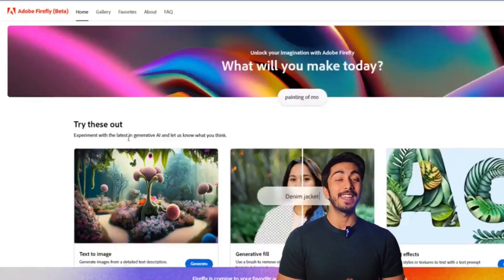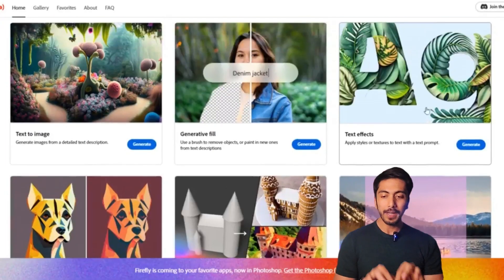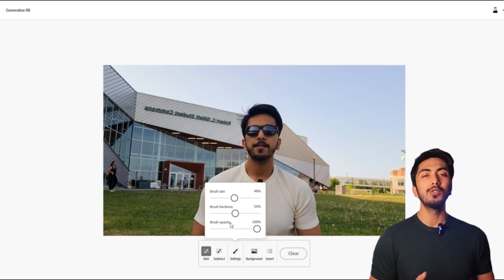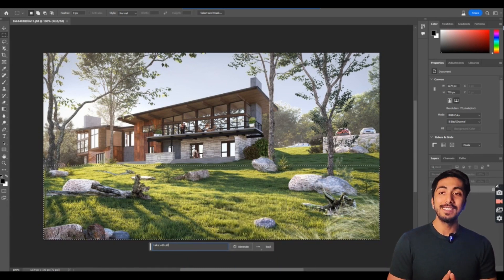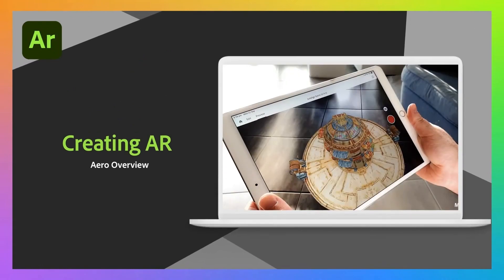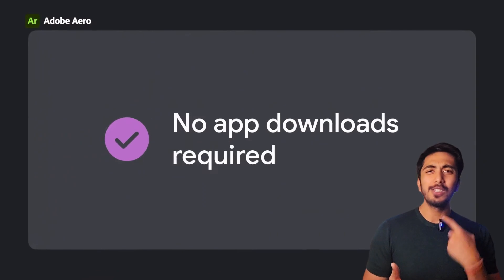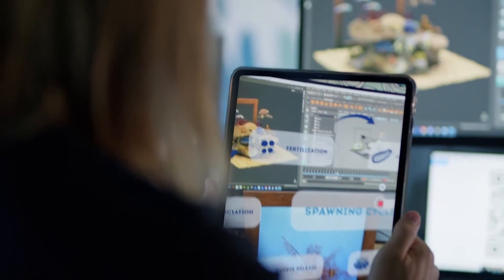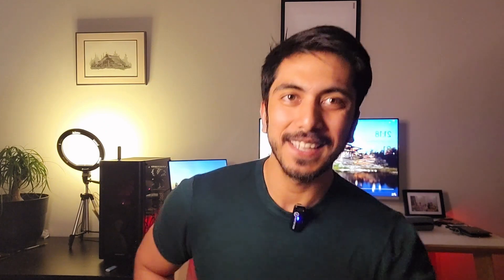Free Adobe Ai for Architecture | All Game Changing Tools Explained - 2023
These are the links for all the tools I  have shown,
For Fire fly you will have to register and then they will give you access,

For Photoshop You will have to open Creative cloud and then go to Beta apps then install Photoshop beta , it will have the ai generative fill.